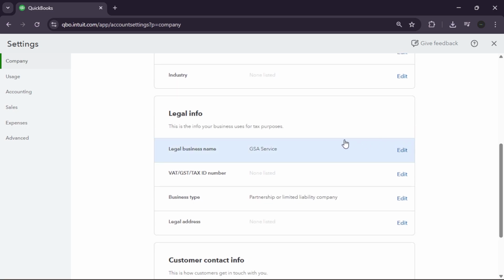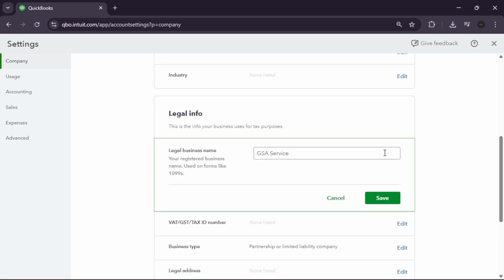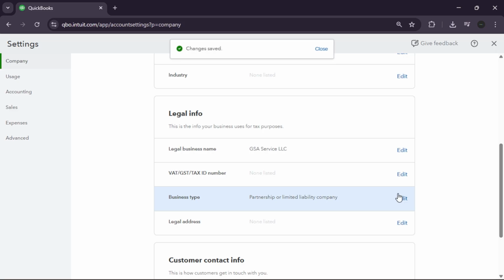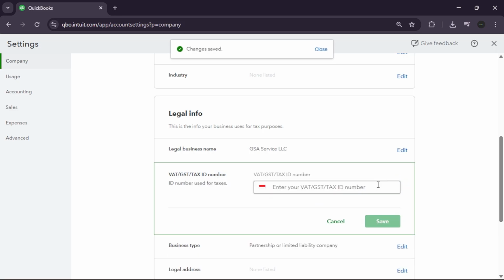How to Set up a Company in QuickBooks [2026 GUIDE]